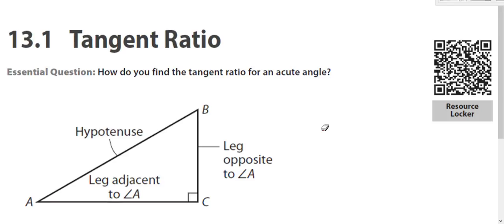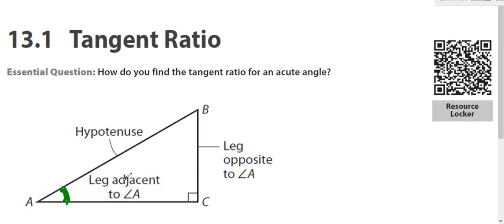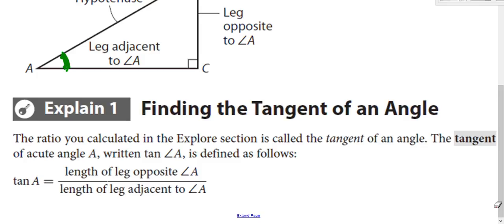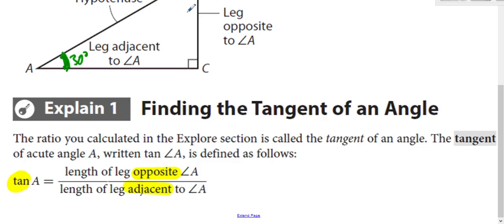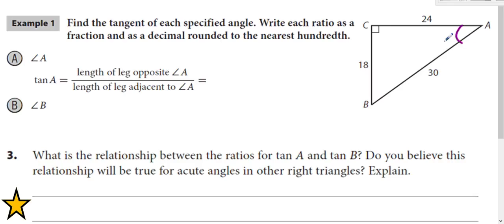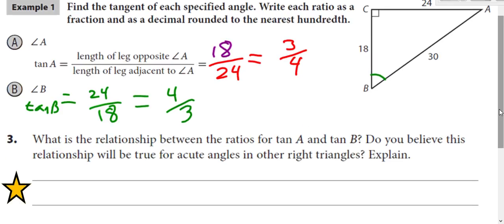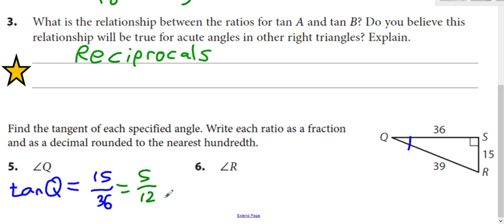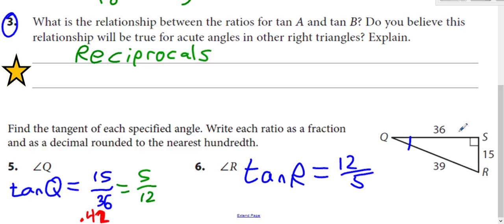Geometry Framework 6 - 13.1 notes part 1